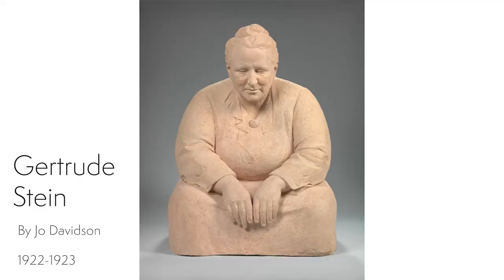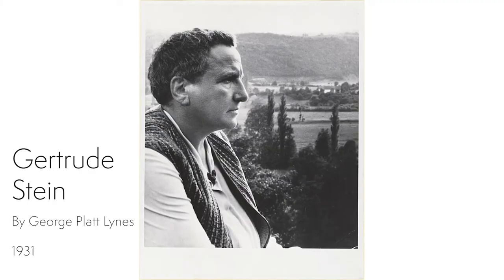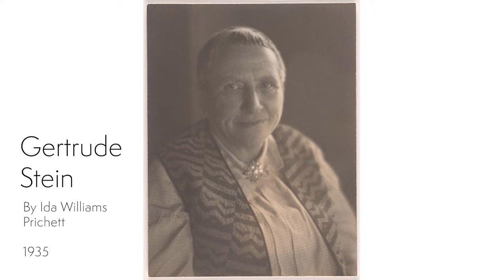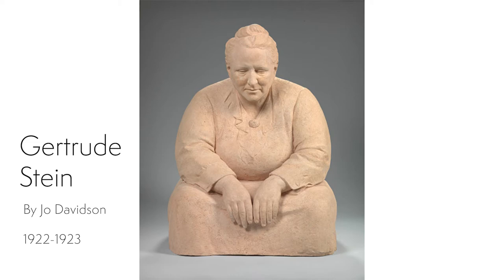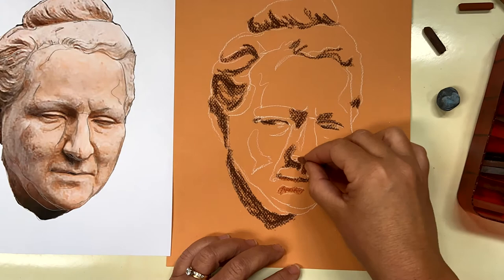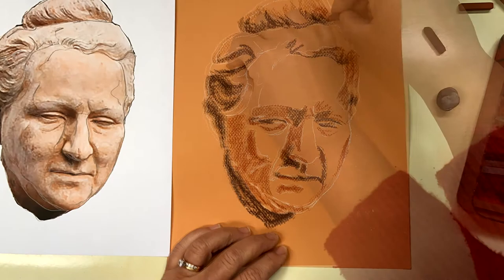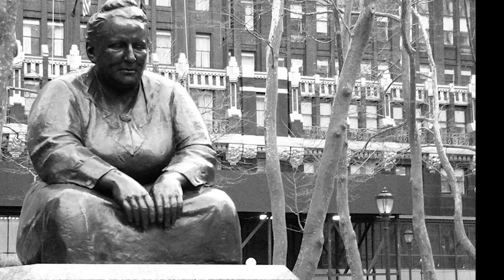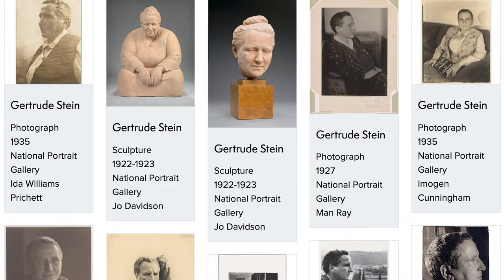Open Studio: Conte Crayons